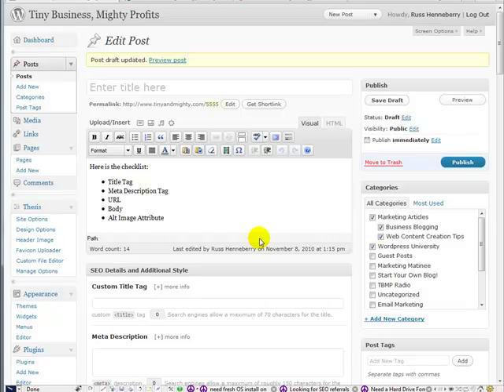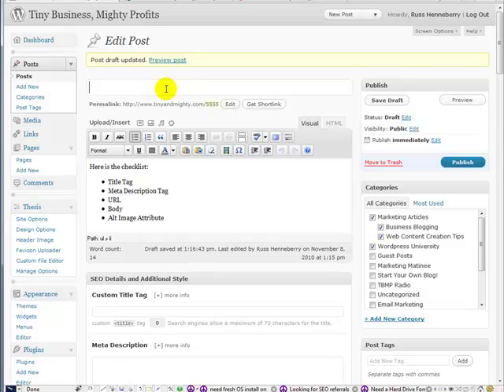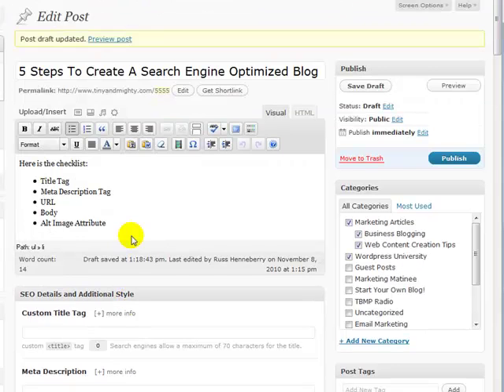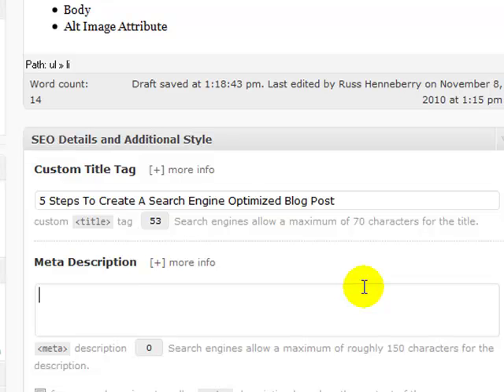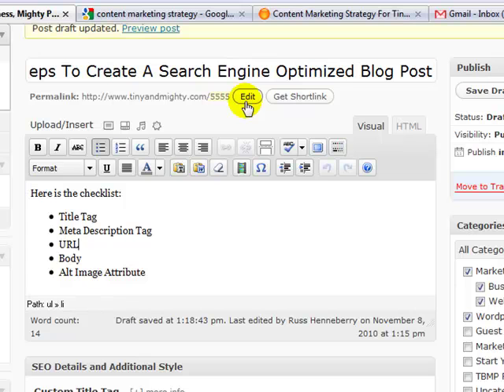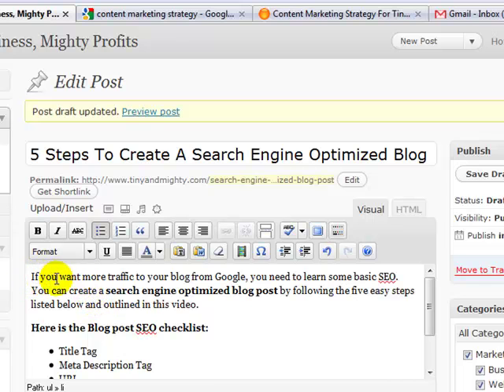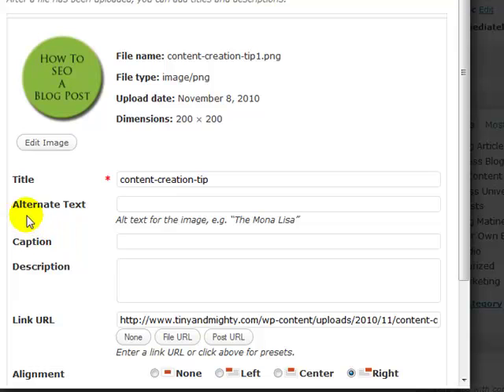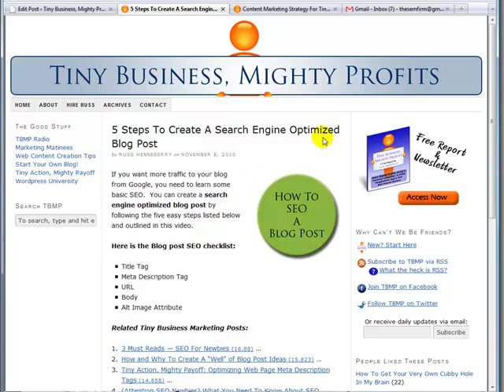How To Create A Search Engine Optimized Wordpress Blog Post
-- Learn the 5 steps to take so create a search engine optimized blog post in Wordpress.